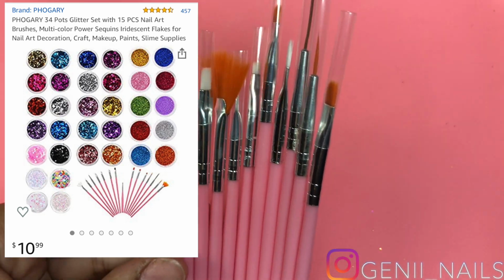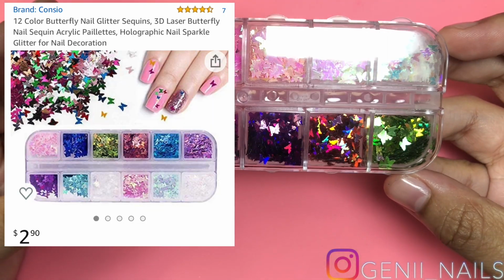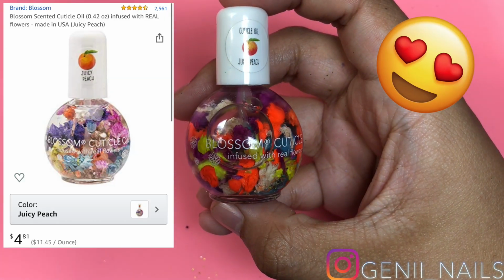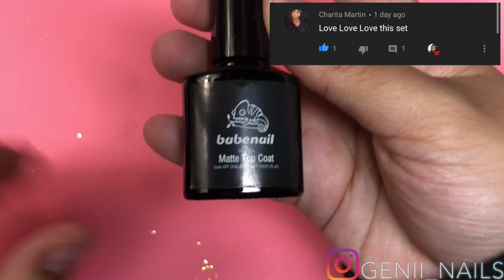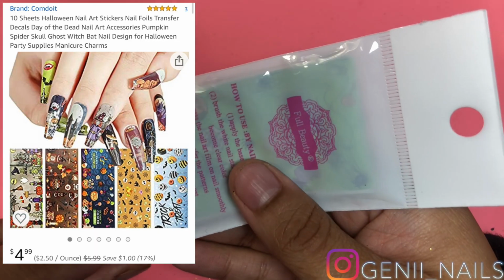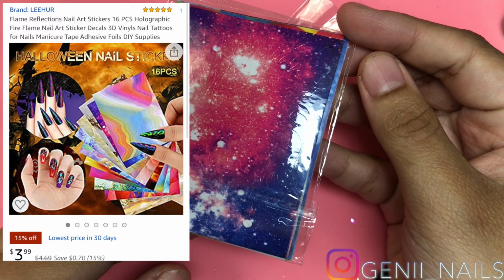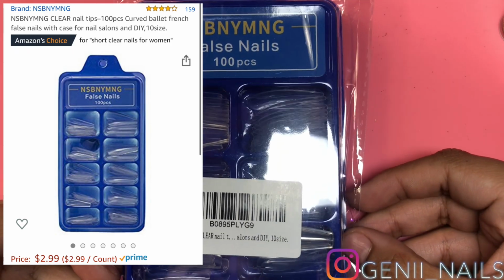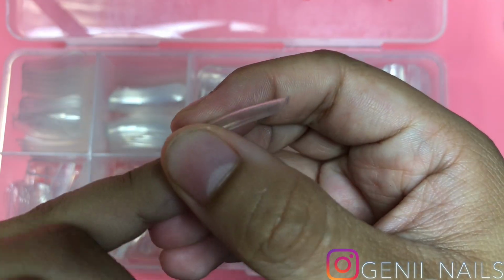ALIEXPRESS NAIL HAUL | AMAZON HAUL | NAIL ART | CHEAP NAIL SUPPLIES !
Today we will be unboxing affordable nail products from Amazon! I hope you all enjoy this Nail supply/ nail art supplies  AMAZON NAIL HAUL | NAIL ART | CHEAP NAIL SUPPLIES !  LOVE YOU ALL XOXOXOXO

Press On Nails by me:

34 Pots Glitter Set with 15 PCS Nail Art Brushes :

PHOGARY 34 Pots Glitter Set with 15 PCS Nail Art Brushes, Multi-color Power Sequins Iridescent Flakes for Nail Art Decoration, Craft, Makeup, Paints, Slime Supplies

12 Color Nail Art Heart Sequins:

12 Color Nail Art Heart Sequins...

BabeNail Matte Top Coat - No Wipe Soak Off UV/LED Gel Nail Polish - Matte Finish :

BabeNail Matte Top Coat - No Wipe Soak Off UV/LED Gel Nail Polish - Matte Finish and 21+ Days Long Lasting Nail Art for Salon and Home Manicure Kit

Flame Reflections Nail Art Stickers 16 PCS:

Flame Reflections Nail Art Stickers 16 PCS Holographic Fire Flame Nail Art Sticker Decals 3D Vinyls Nail Tattoos for Nails Manicure Tape Adhesive Foils DIY Supplies

100pcs Stiletto Nail Tips Half Cover Acrylic False Fake Nail 10 Sizes :

100pcs Stiletto Nail Tips Half Cover Acrylic False Fake Nail 10 Sizes For DIY Nail Art And Nail Salons (Natural)

500 pcs Coffin Nails Long Fake Nails

Coffin Nails Long Fake Nails...

Five star nail glitter sequins:

Five Star Nail Glitter Sequins,3D...

Blossom Scented Cuticle Oil:

Blossom Scented Cuticle Oil (0.42...

10 color nail foil transfer:

10 Colors Nail Foil Transfer...

Nail Art Glitter Holographic nail sequins:

Nail Art Glitter Holographic Nail...

Color butterfly nail glitter sequins:

Color Butterfly Nail Glitter...

32 colors fine glitter:

32 Colors Fine Slime Glitter...

Sinful Colors Tricked Out Treats Nail Polish: